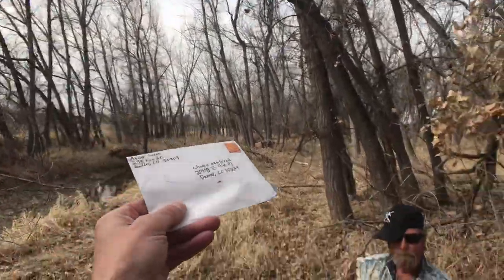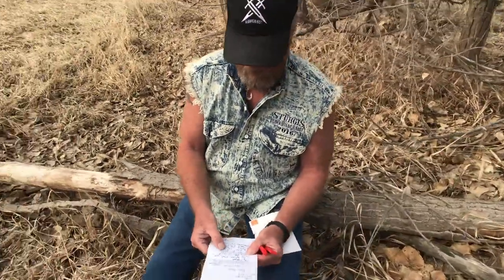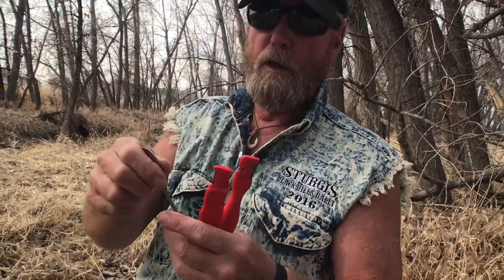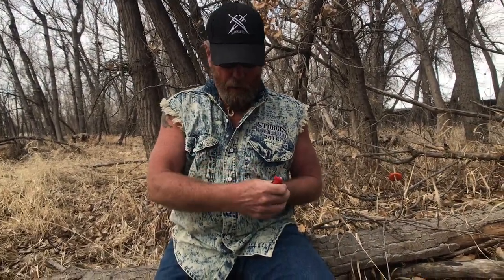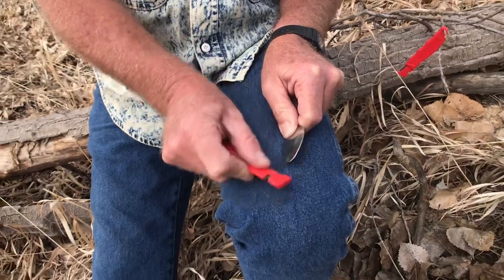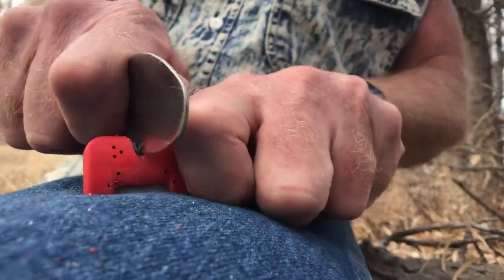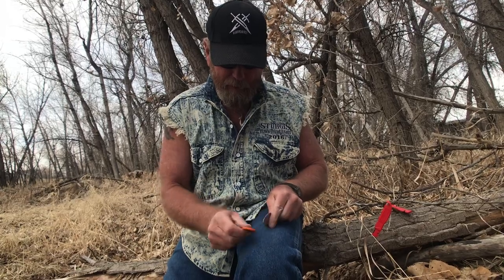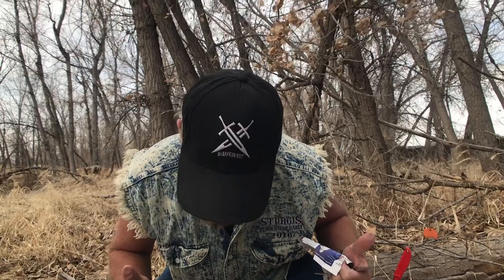Making a knife from a Spoon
Brad Sharpens a Spoon with a Sharpens Best Knife Sharpener.
THIS WEEKEND April 6-7 - Brad's in Alamagordo, NM - Stop by for a Free Sharpener. ..